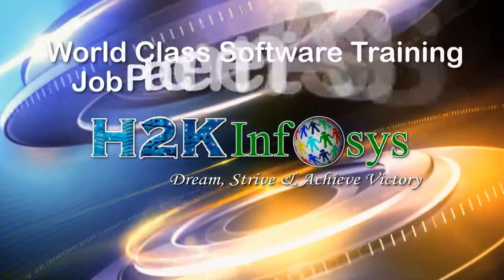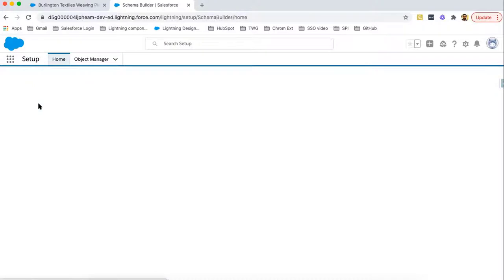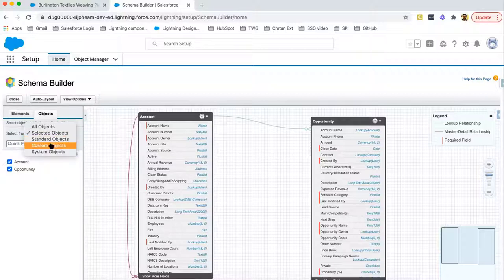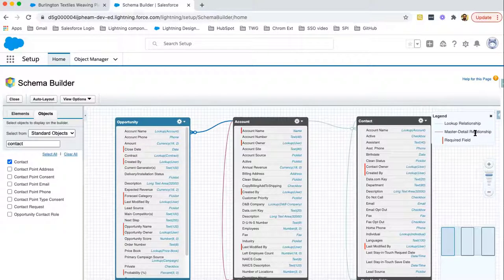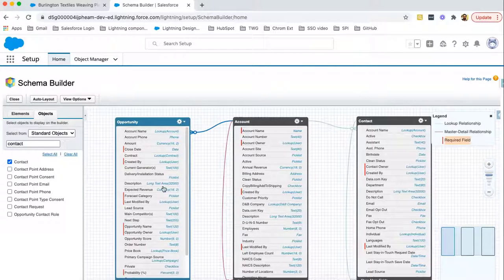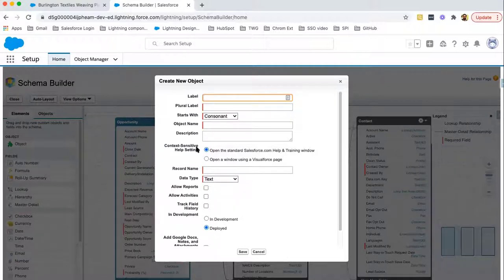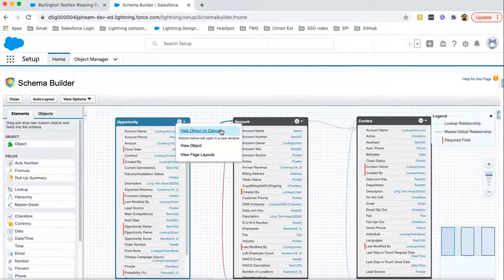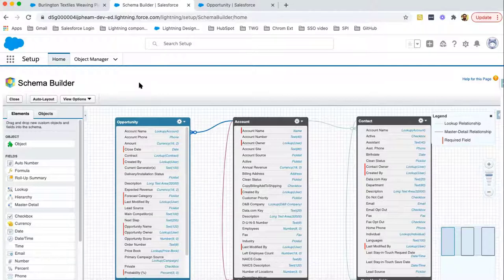Schema Builder in Salesforce | Salesforce Online Training For Beginners | H2Kinfosys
Salesforce_Developer is a key role that plays an important part in building various applications for businesses. So, what_is_Salesforce? For starters, Salesforce is the world’s top Customer_Relationship_Management (CRM) platform developed by Salesforce.com with the goal to bring the customers and the businesses on a single platform.